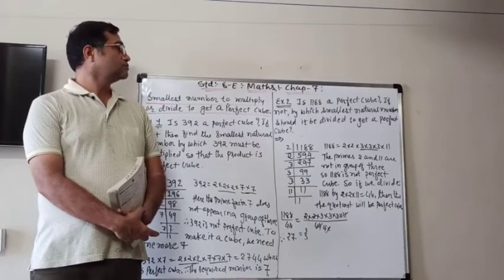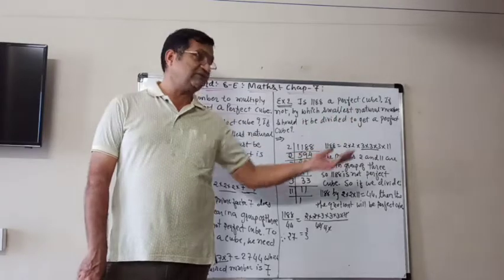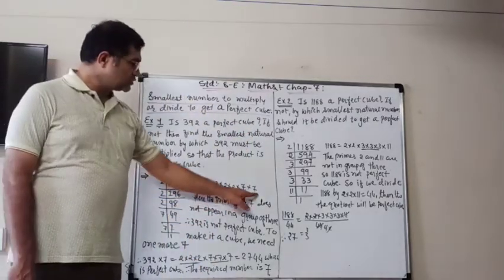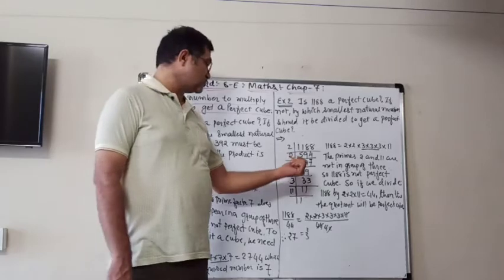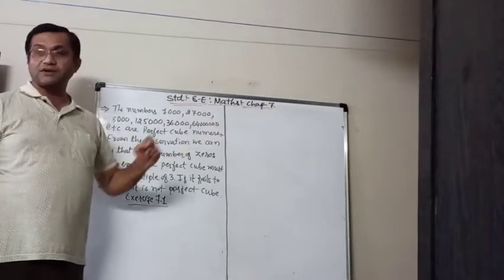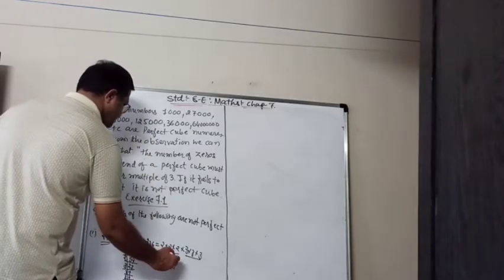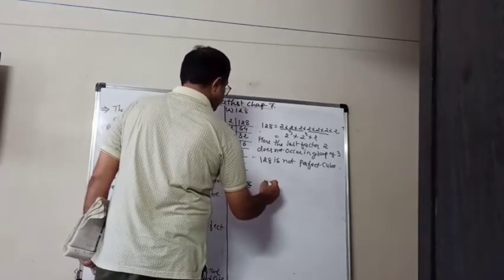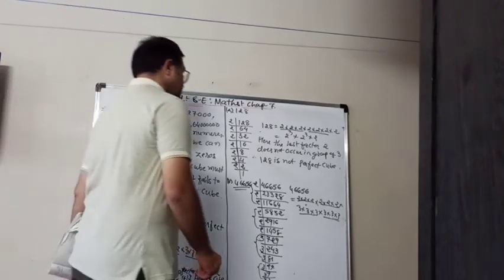STD8-E MATHS.CHAP-7(VIDEO-3)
Chetan Mistry